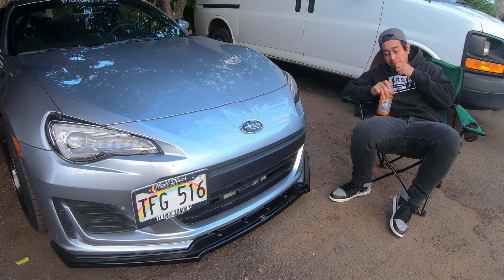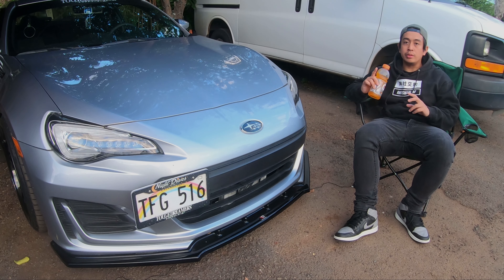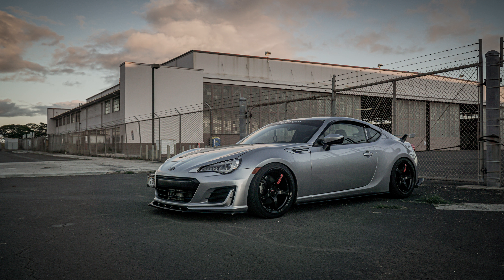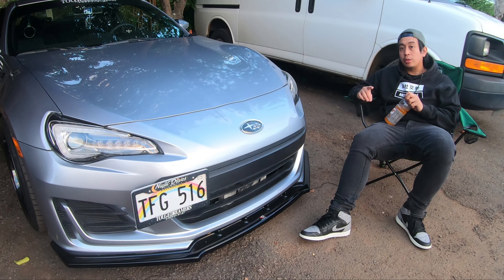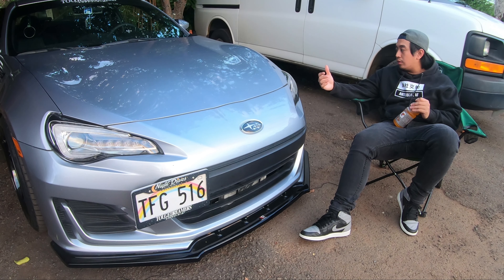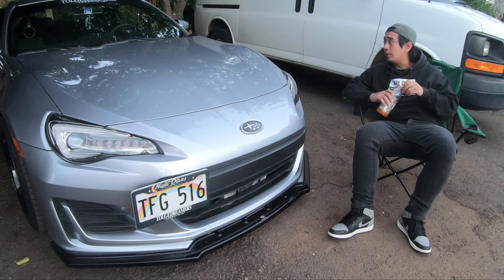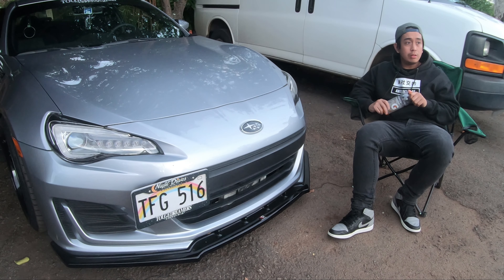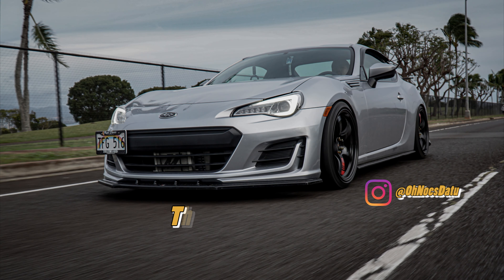2017 HKS Turbo BRZ - Build Break Down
We sit down and talk about the mods on the BRZ!!!
I hope you stick around, there are a number of interesting things to come in the future.